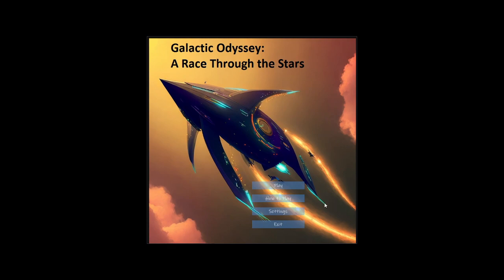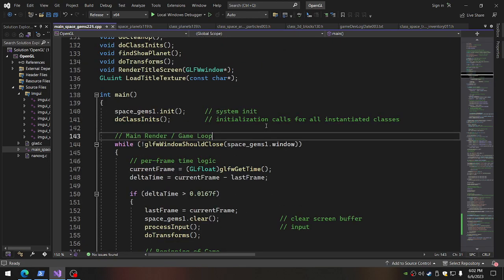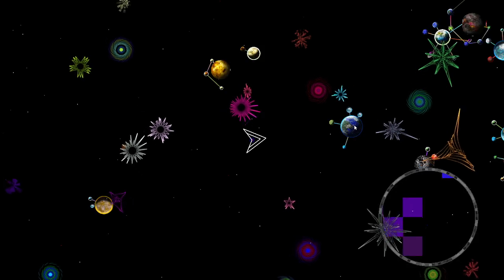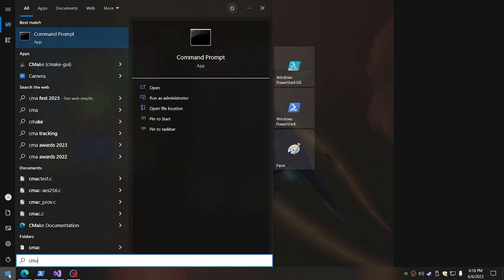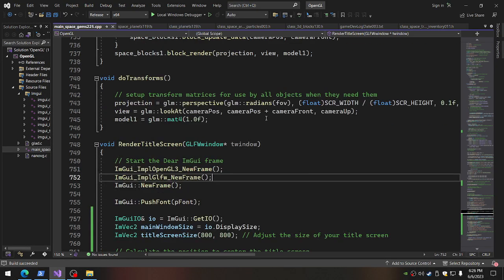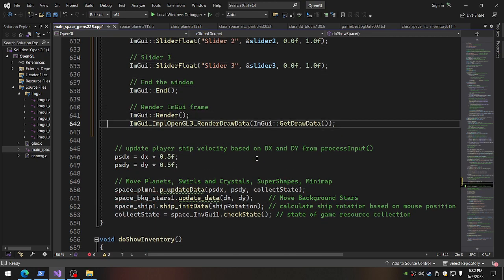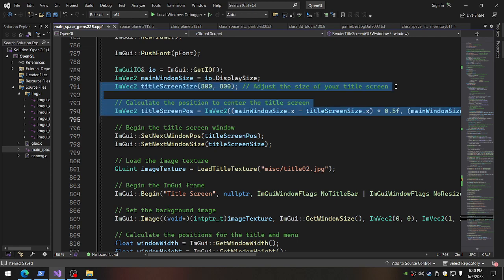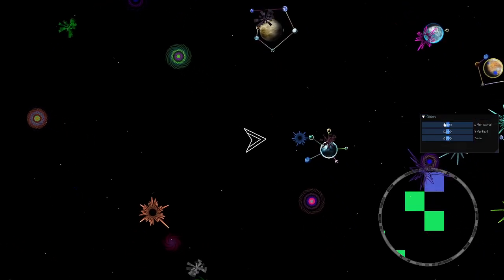Space Trader Game Dev | Imgui Title Screen | C++ OpenGL, nanoVG | ChatGPT | codinGame